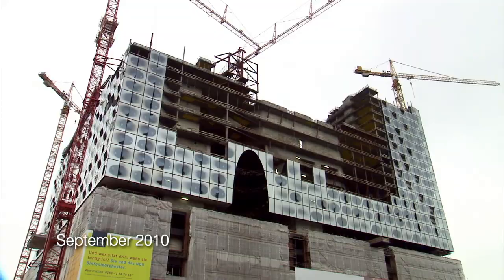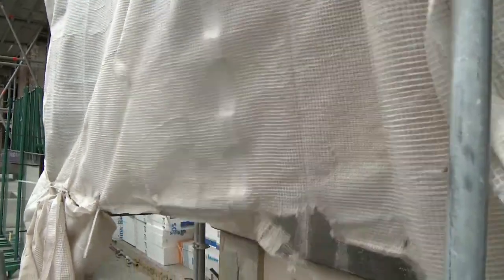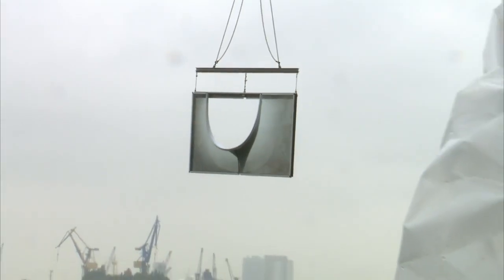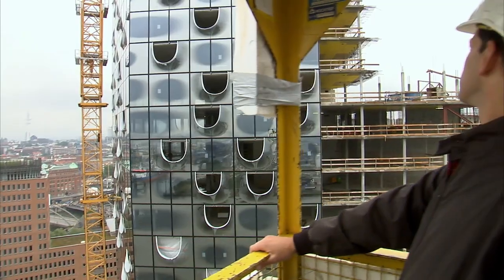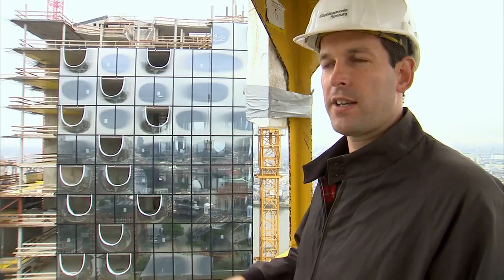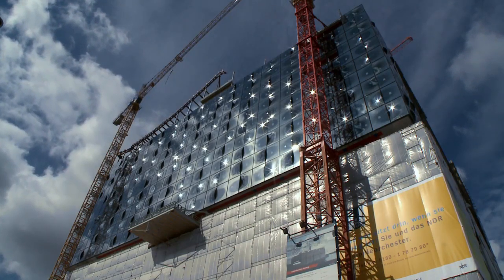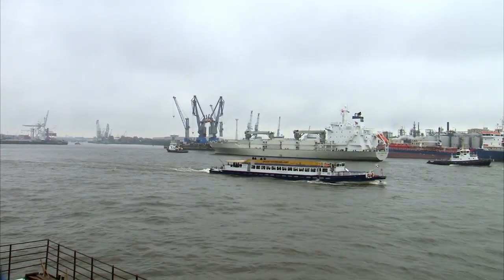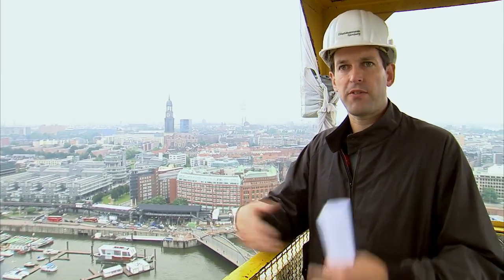World's Greatest Concert Hall - GLASS FAÇADE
Hamburg's ambitious dream is to build a world-class concert hall in the middle of a deafening harbour.  It's a monumental engineering challenge.  Years behind schedule and millions over budget, it's also a massive gamble...and there's no way to know if it'll pay off until it's finished.
In this segment, 1098 individually designed glass panels are installed on the outside of the Elbphilharmonie...but will the Hamburg weather derail the entire project?